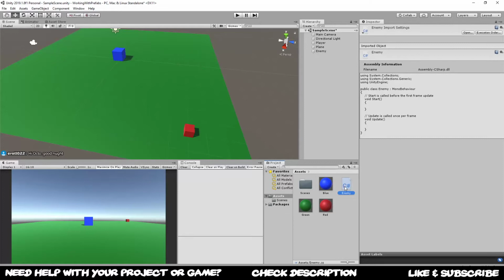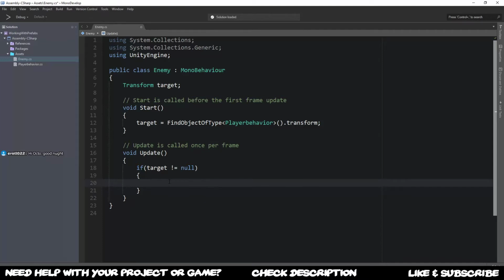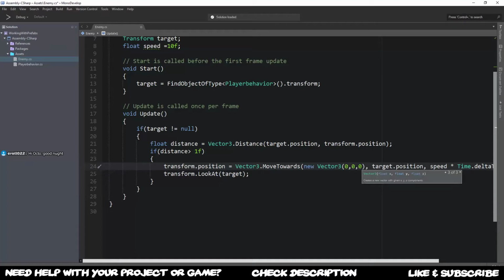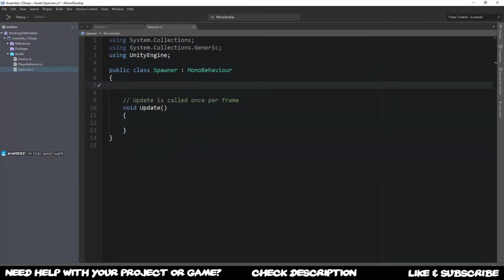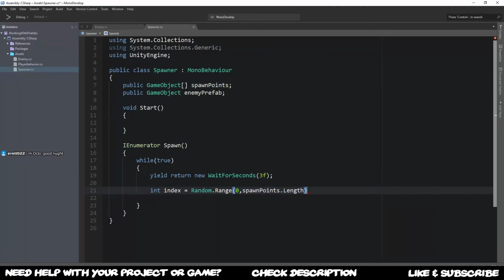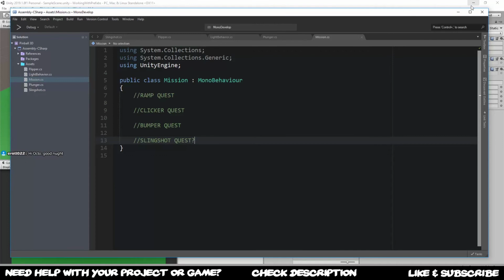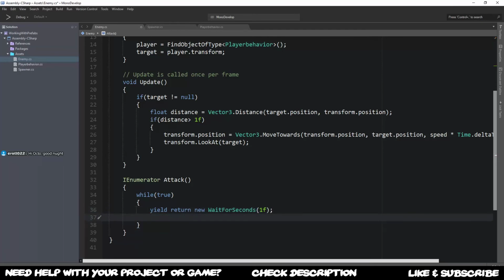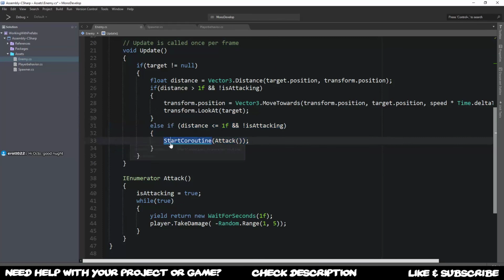Unity Live Stream: Working with Prefabs | OctoMan